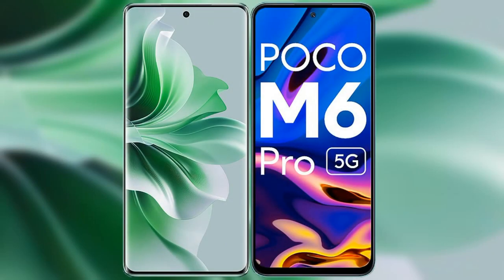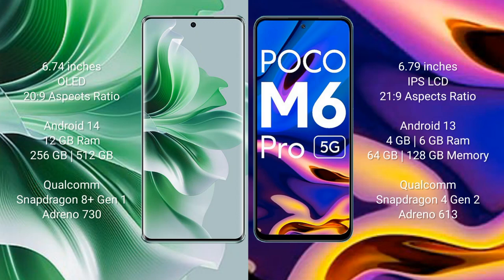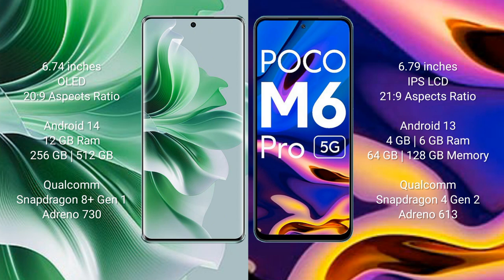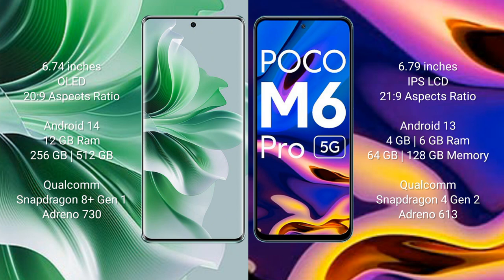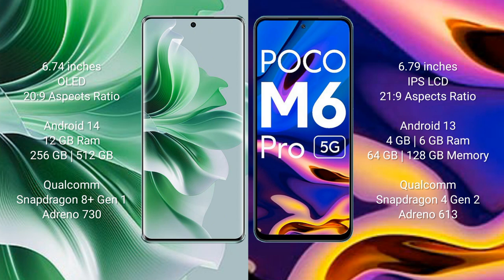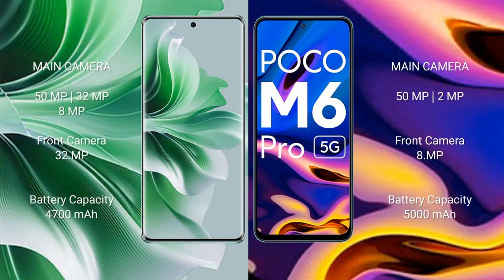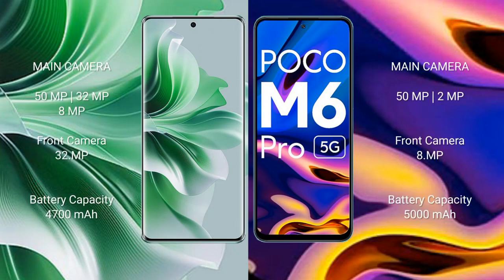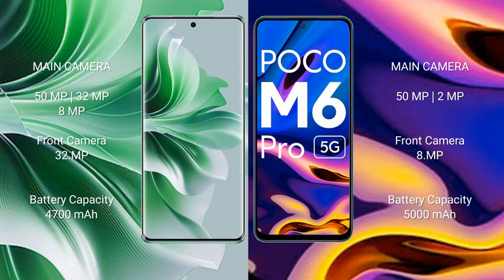Oppo Reno 11 Pro vs Xiaomi Poco M6 Pro Review